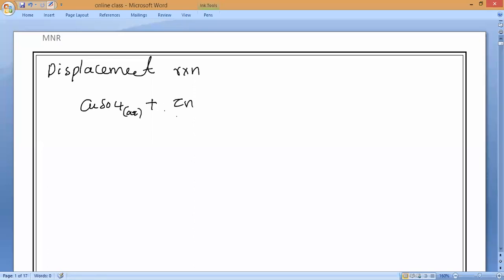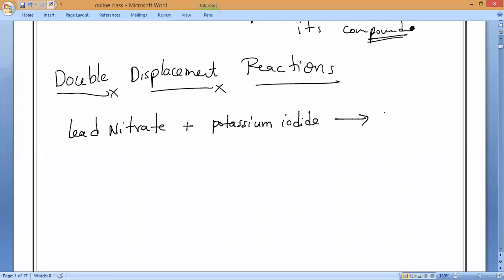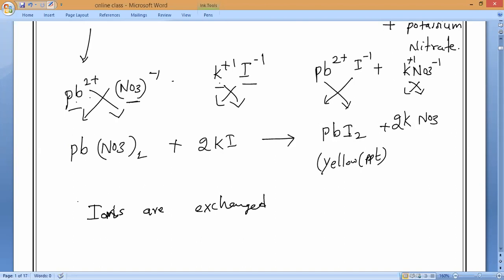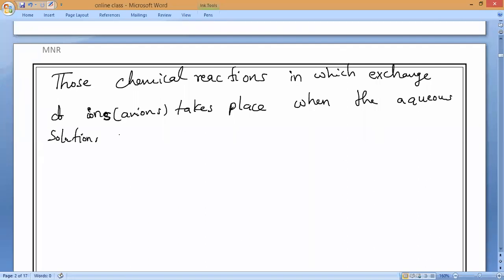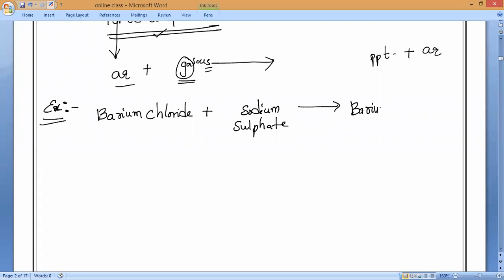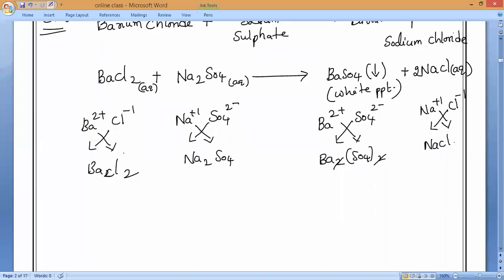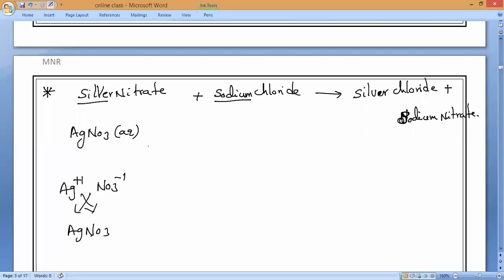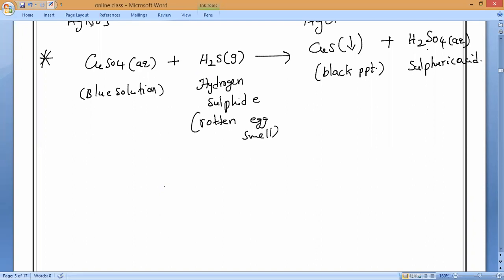DOUBLE DISPLACEMENT REACTIONS-1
Those reactions in which two compounds react by an exchange of ions to form two new compounds are called double displacement reactions. A double displacement reaction usually occurs in solution and one of the products, being insoluble, precipitates out (separates as a solid).